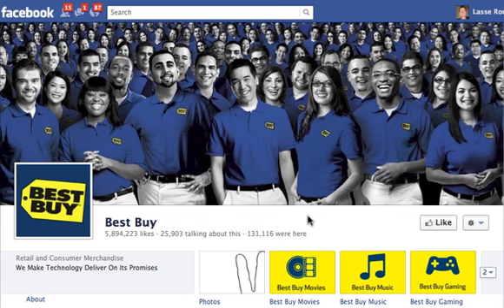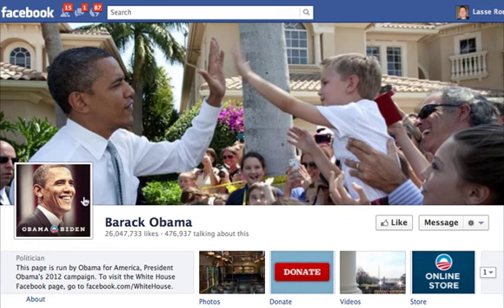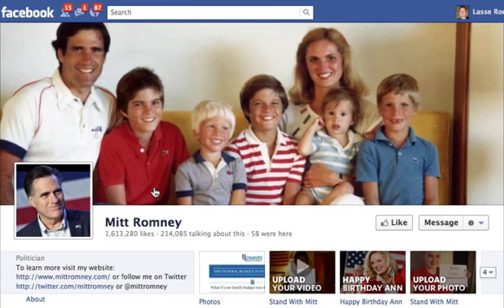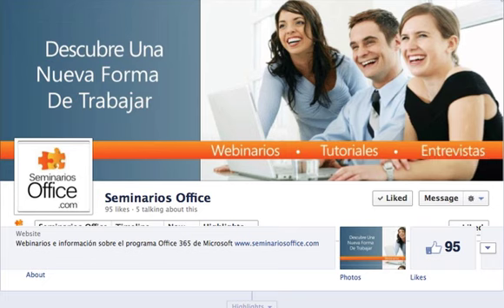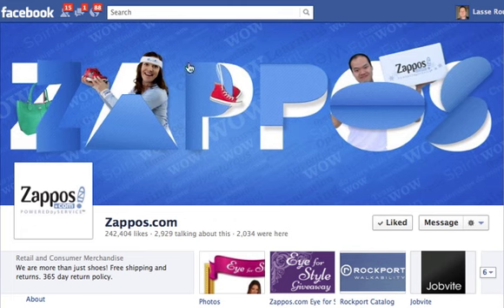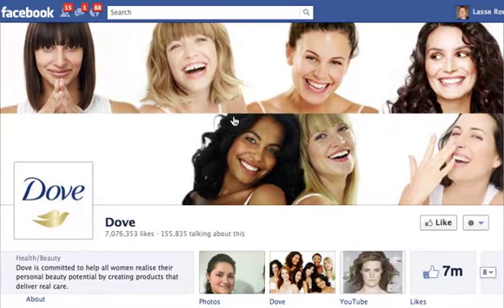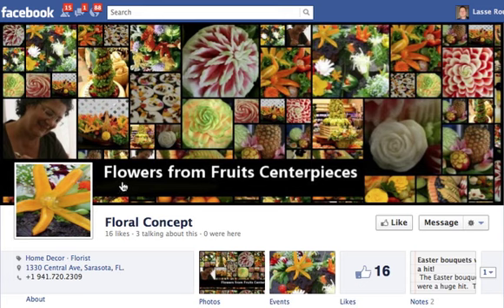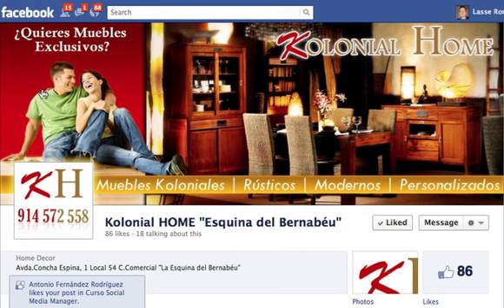Facebook Timeline Cover Image Analysis